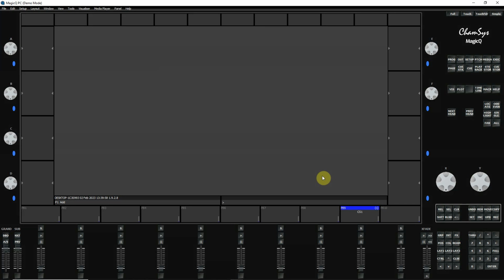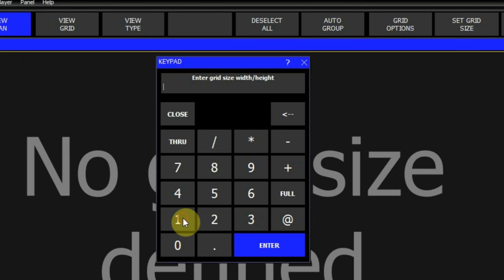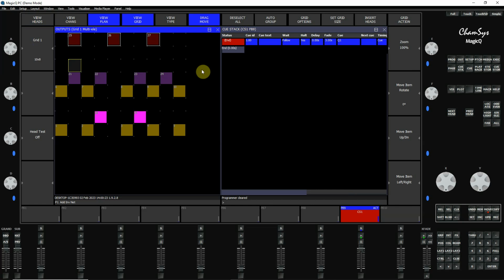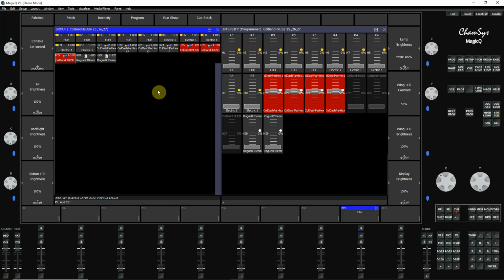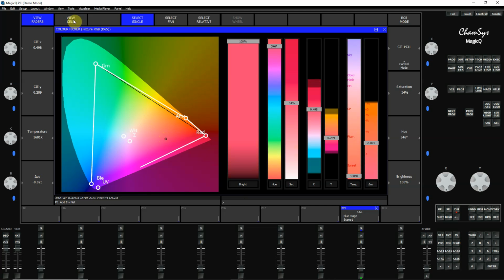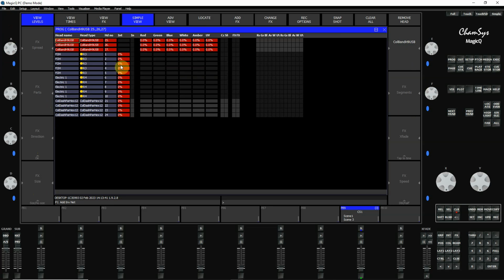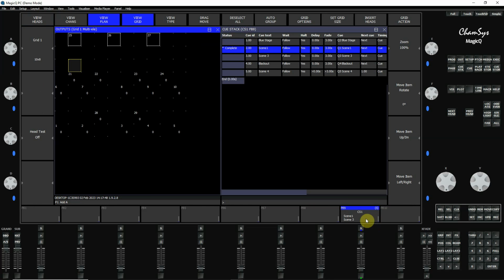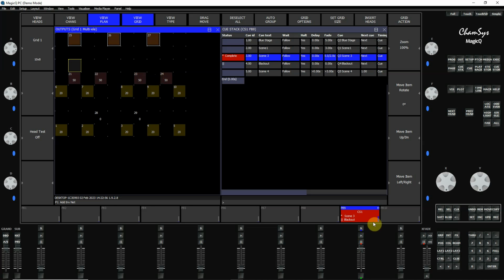ChanSys MagicQ PC Part 7 Record Cues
This is a series of tutorials for MagicQ PC. MagicQ PC is stage lighting control software designed by the Chamsys corporation. The software is capable of outputting 64 universes of DMX with support for third party USB interfaces on Universe 1. In Demo mode the software is fully functional with some limitations including no OSC or MIDI input or output and no time clock control. Demo mode can be unlocked by purchasing various hardware and interface options offered by the company. The commands and layout of the software is very similar to the hardware lighting consoles that are manufactured by Chamsys. Learning the software will definitely help you to become familiar with the hardware options that Chamsys has to offer.
I posted these videos in the hopes of helping some community theaters who might be looking to update their lighting control system. MagicQ PC allows you to program and run complete shows using either a USB DMX interface or an ARTNet node. The design of the console is very similar to many of the current professional lighting consoles available today. As such, it is a great educational tool to instruct new students or community theater volunteers who might be interested in theatrical and entertainment lighting.